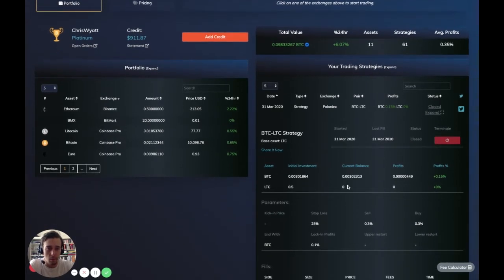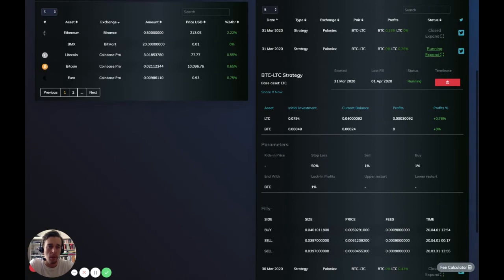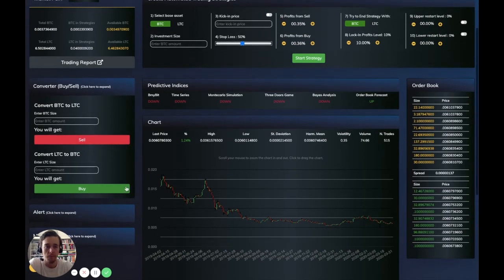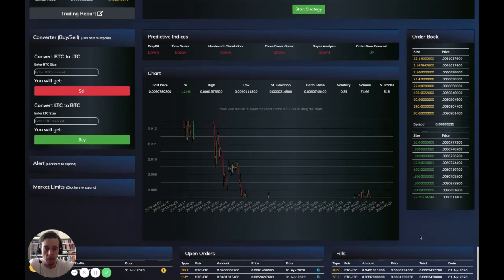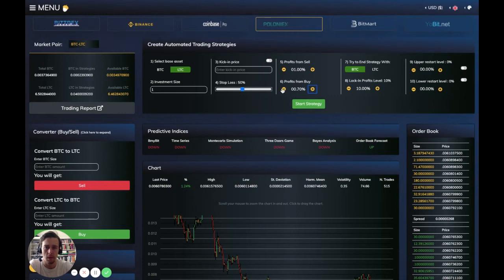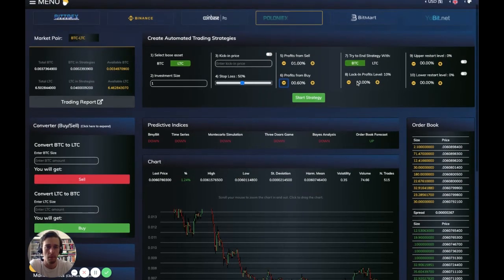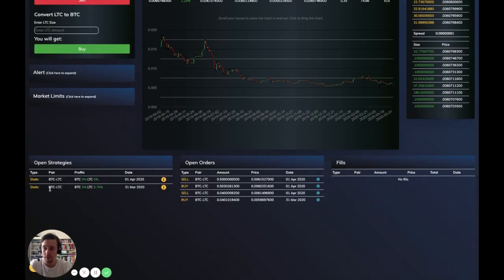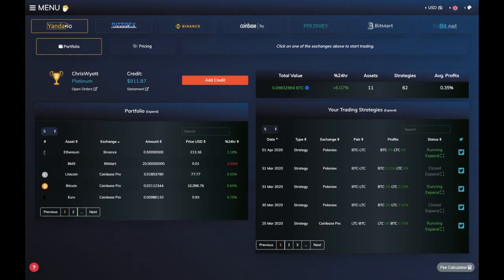How To Automate Your Crypto Trading Using Yanda's PATS (Personal Automated Trading Software)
In this tutorial, you will find a step by step video walkthrough on how to use the PATS trading area to successfully set up your own automated crypto trades.

ONE GREAT thing about automating your trading with Yanda is that YOU ONLY EVER PAY US FEES ON SUCCESSFUL AND PROFITABLE TRADES! no profits, no fees, and if you score more profits than what you set in your expected profits, you will not pay any extra fees. Not: Fees are 20% of profits scored. However, with a 97% trading success rate among our users, we think we are worth checking out ;)

- Yanda is an all-in-one automated cryptocurrency trading solution where you can not only create automated trading strategies but you can also copy strategies from other traders and share your own!

and start automating your crypto trading.